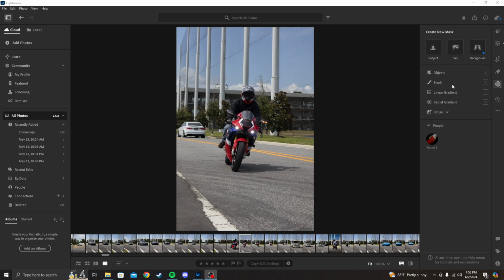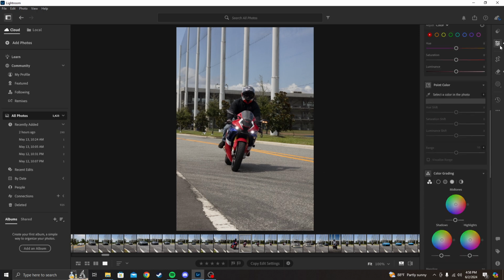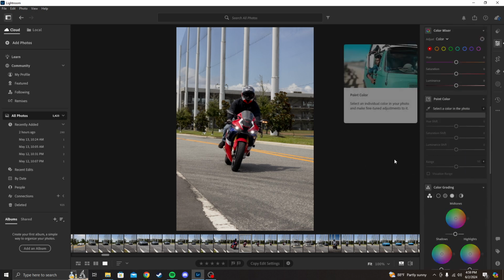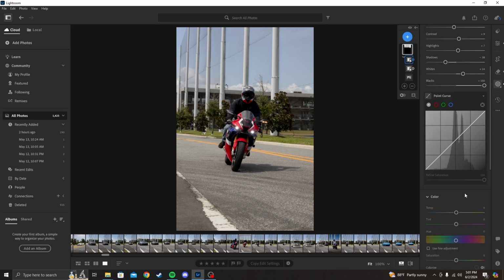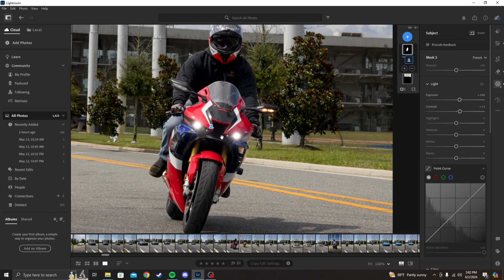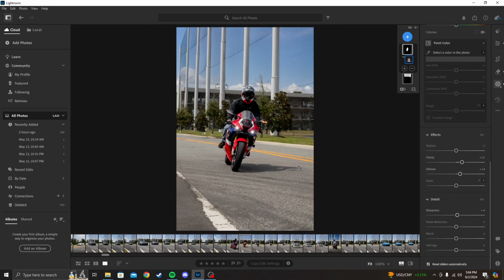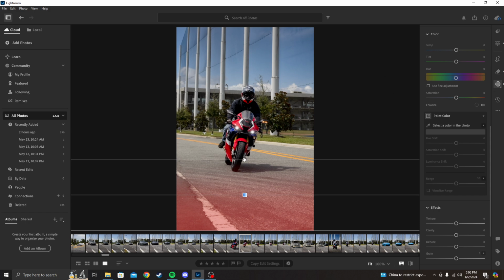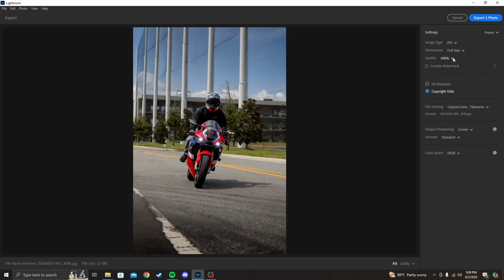How I edit photos in Adobe Lightroom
Hi everyone! I just wanted to give you a quick little tutorial on how I edit my photos on Lightroom. If you like the photos please feel free to give a follow to my Instagram.